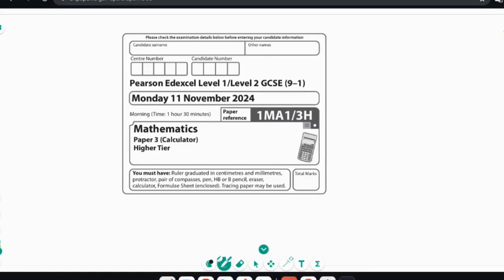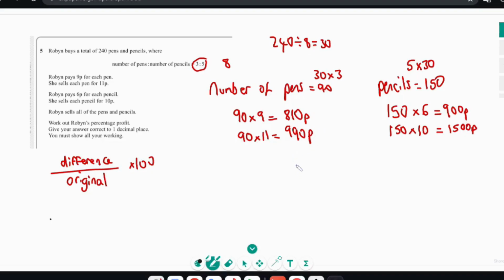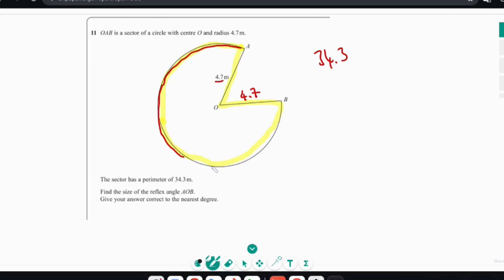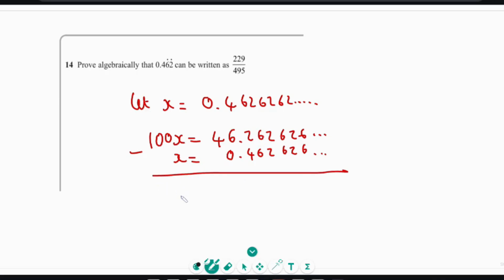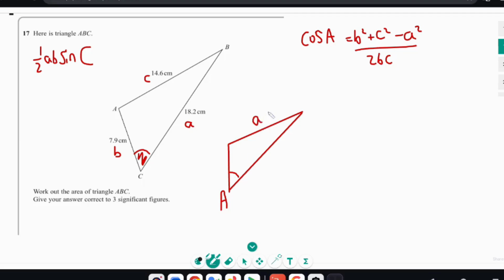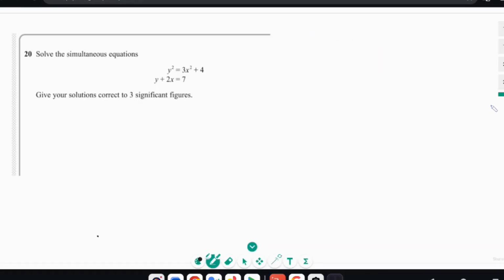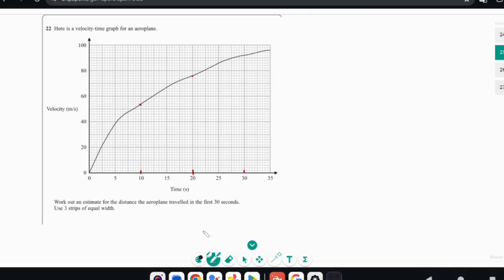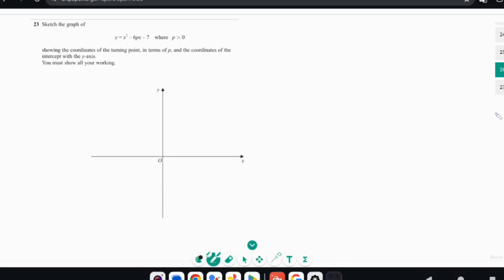Edexcel Paper 3 Higher Calculator Nov 2024